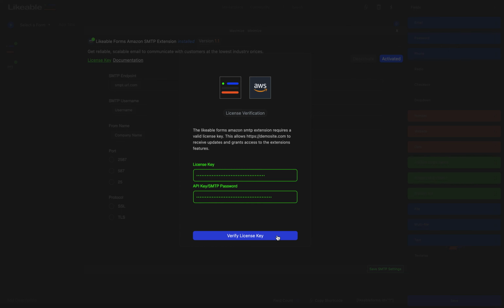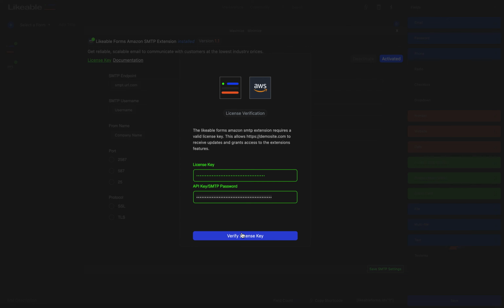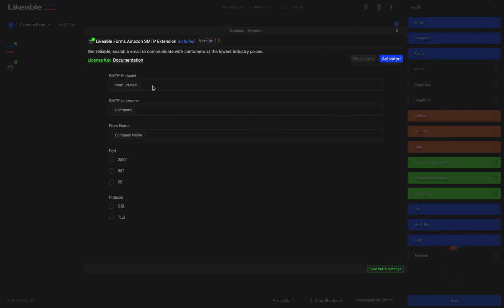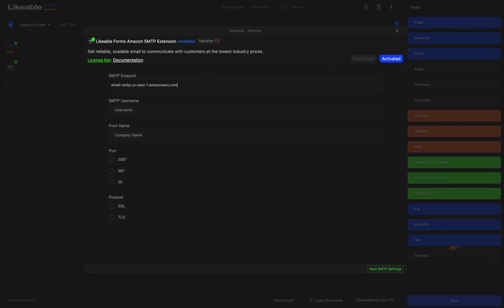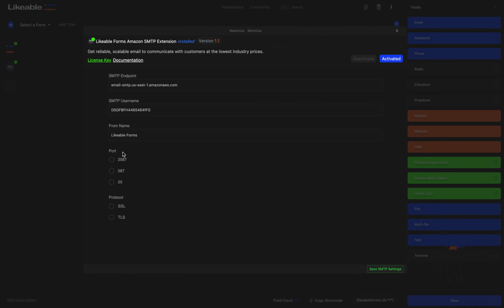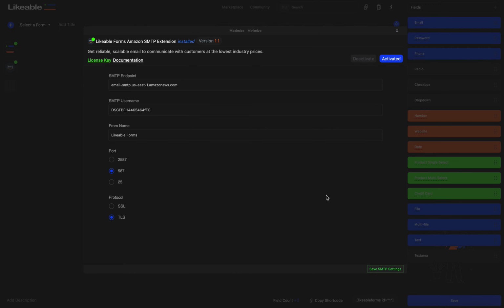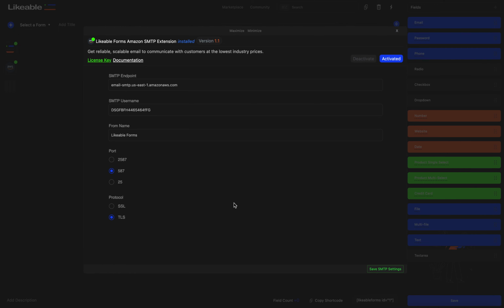Likeable Forms + AWS SMTP Tutorial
A step-by-step video on how to set up your Likeable Forms + Amazon Web Server SMTP extension.